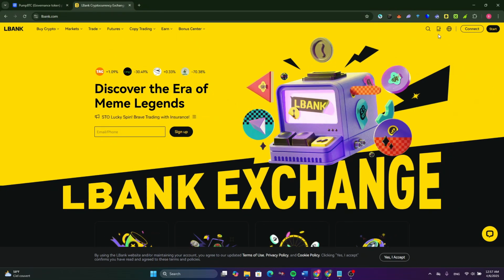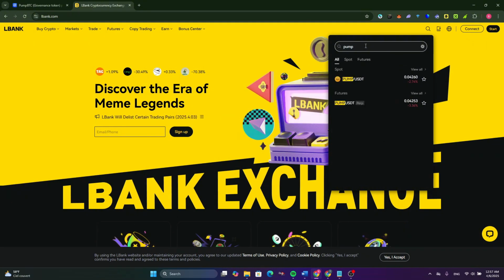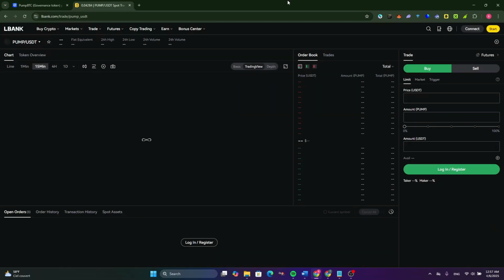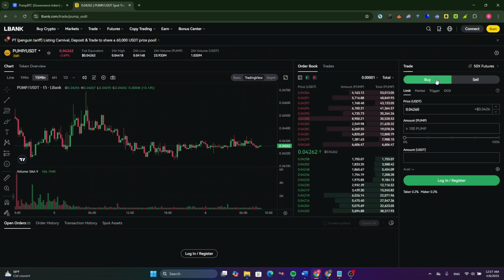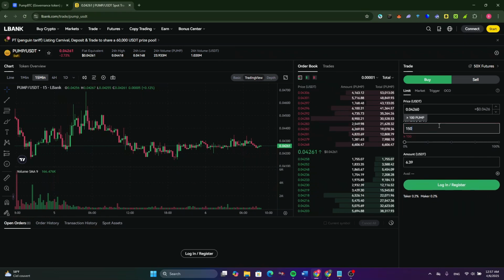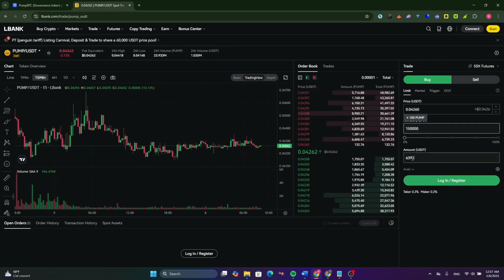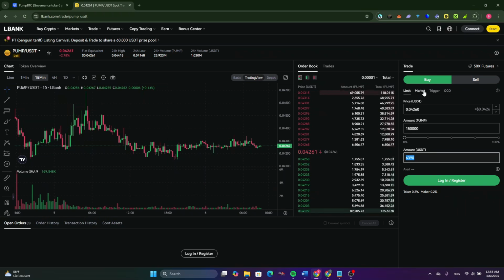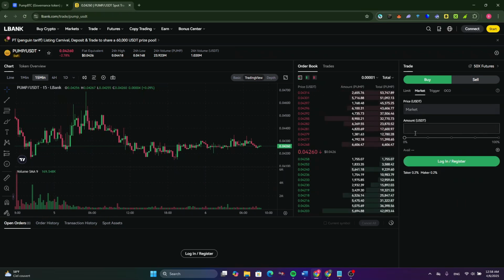How To Buy $PUMP (PumpBTC) On LBank IN 60 SECONDS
Learn How To Buy $PUMP  (PumpBTC) On LBank . This video will cover everything that you need to know and help you solve your problem quickly.
Stay till the end of the video to find out How To Buy $PUMP  (PumpBTC) On LBank.

Did you learn How To Buy $PUMP  (PumpBTC) On LBank ?

Do you want to see another video about How To Buy $PUMP  (PumpBTC) On LBank ?

Did you enjoy How To Buy $PUMP  (PumpBTC) On LBank ?